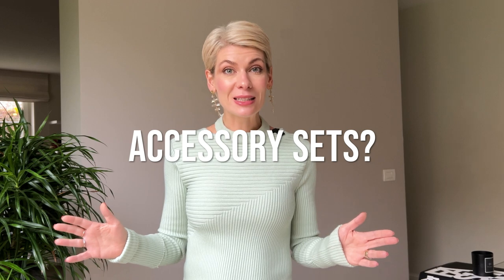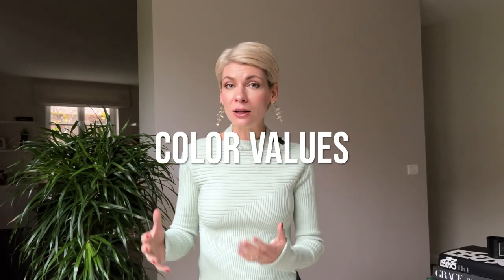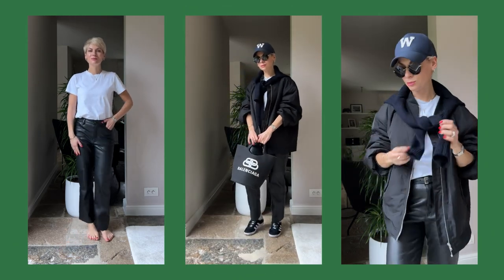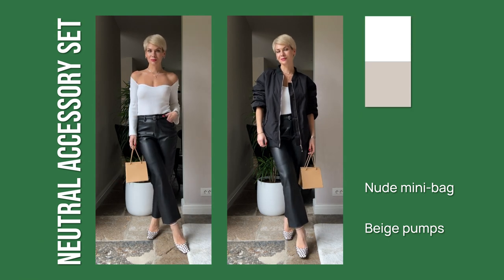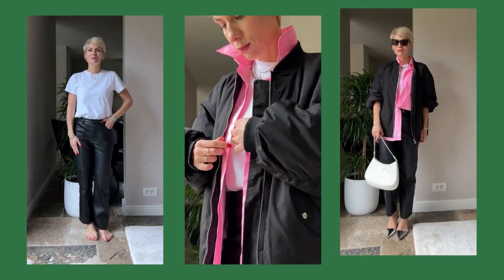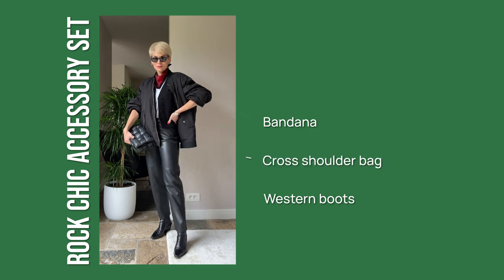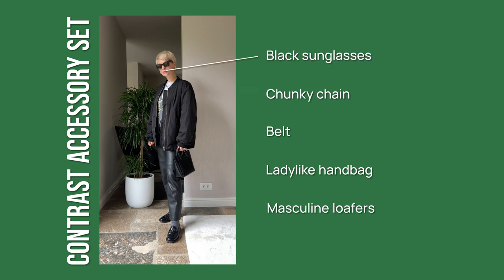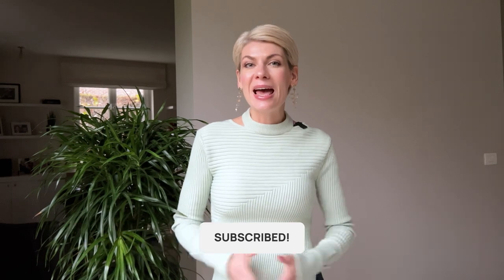5 HACKS TO PUT ACCESSORY SET FOR ANY OCCASION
Sweater - Joseph old
Baseball Cap - Zara men last season

LOOK 2

Look 5

Cardigan - Husband's closet

Metallic Bodysuit - Maison Martin Margiela

📍FILL IN YOUR HEIGHT AND FIGURE TYPE AND GET A FREE STYLE PORTFOLIO WITH MY RECOMMENDATIONS FOR YOUR HEIGHT AND FIGURE

Episodes:
0:00 intro
0:28 rules to match accessories
1:25 what is accessory set?
1:50 how to match accessories? color
3:08 sport chic accessory set
4:28 neutral accessory set
5:12 how to match accessories? finish
6:13 dress-up accessory set
7:07 how to match accessories? style
8:00 rock chic accessory set
8:37 how to match accessories? style contrast
9:20 contrast accessory set
9:33 how to match accessories? embellishment
10:38 party accessory set